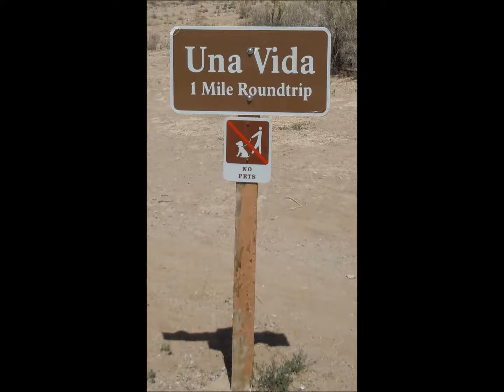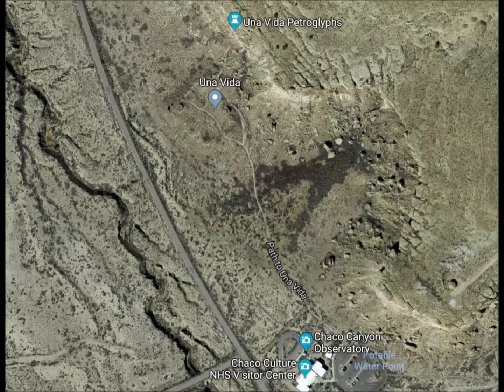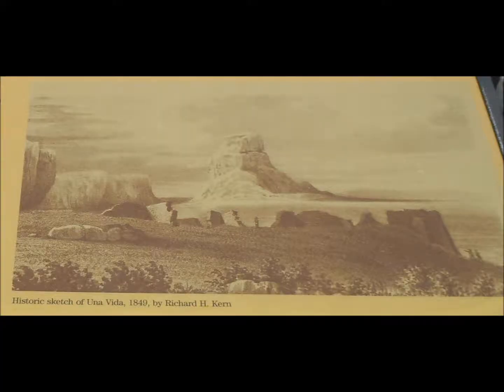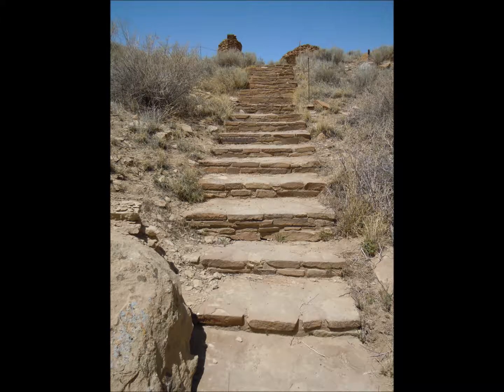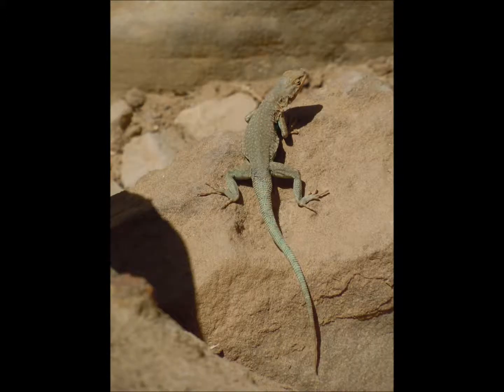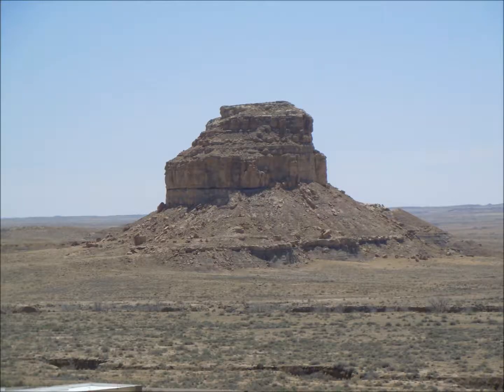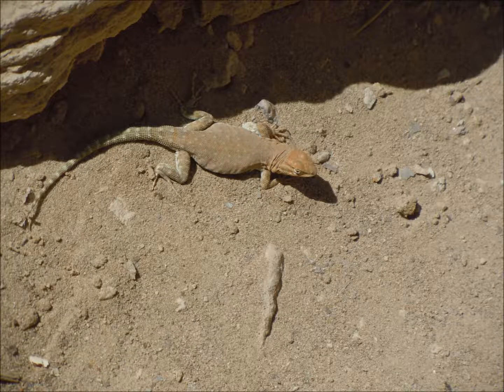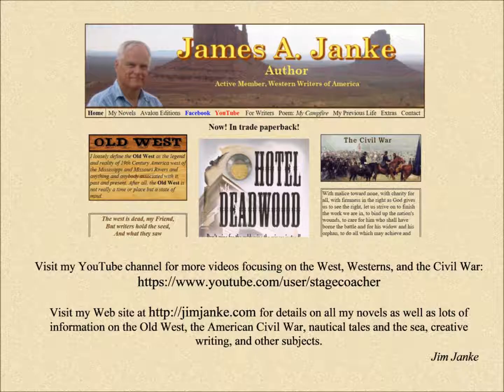Chaco Canyon #2: Una Vida Pueblo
A tour of the ruins of Una Vida Pueblo in Chaco Culture National Historical Park.